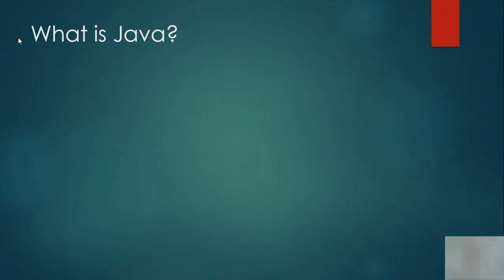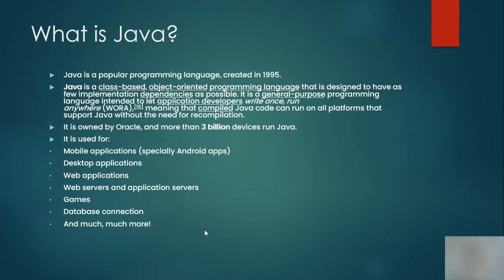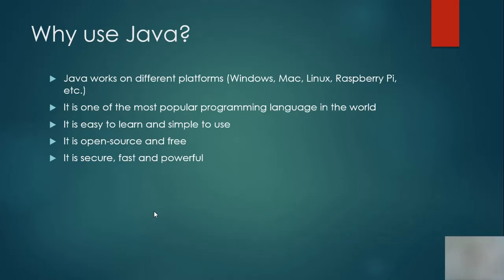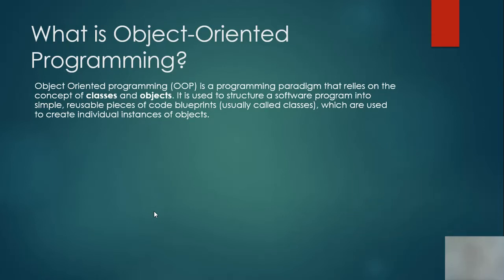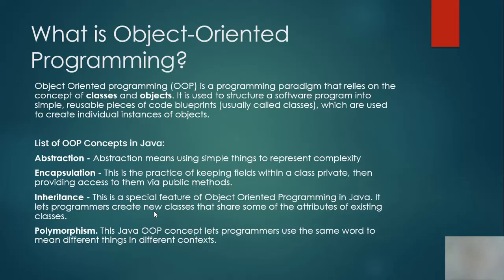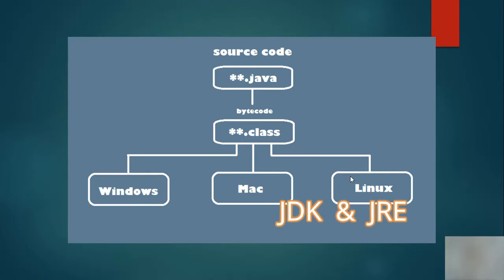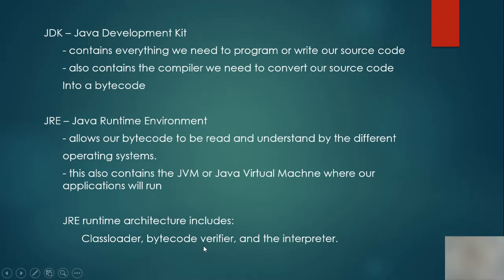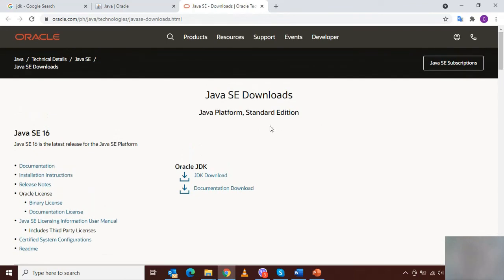01 - JAVA from beginner to pro - Introduction to Java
Hey guys this is another boring video on java introductionhaha  but i hope you'll like it!